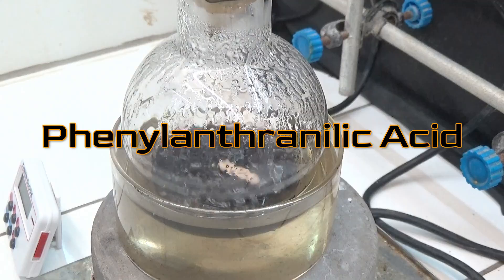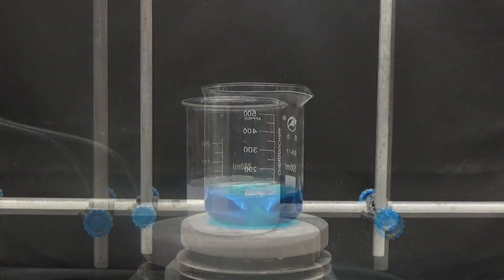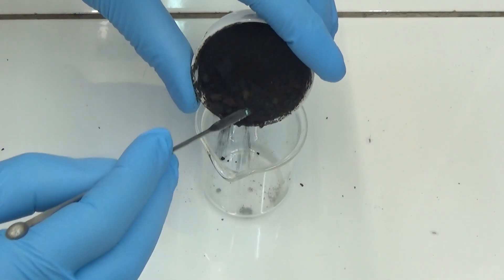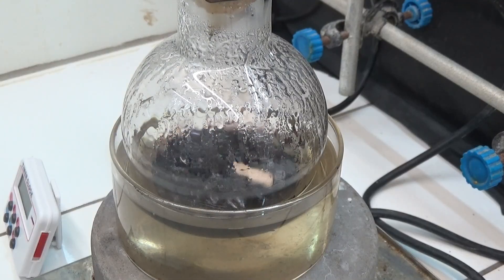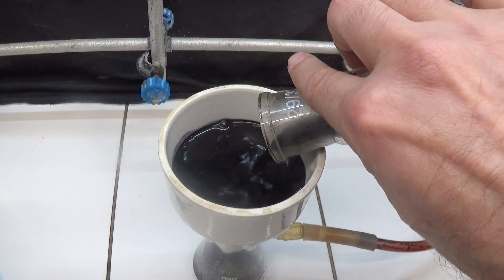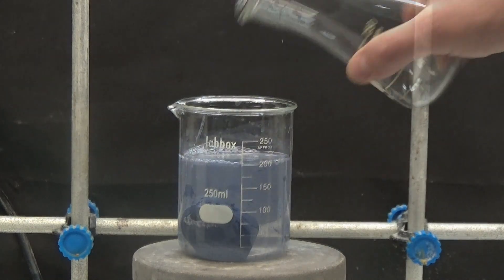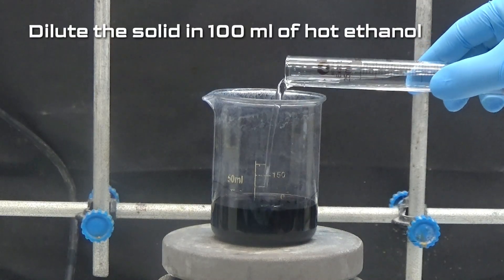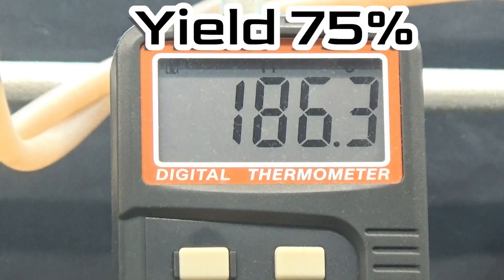ULLMAN REACTION. PHENYLANTHRANILIC ACID.